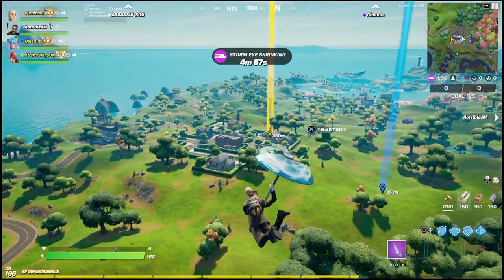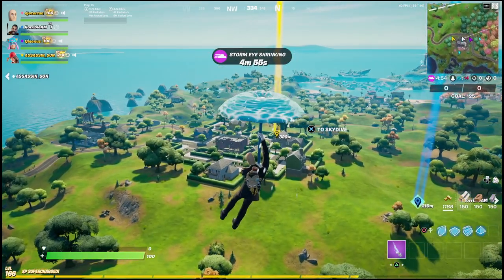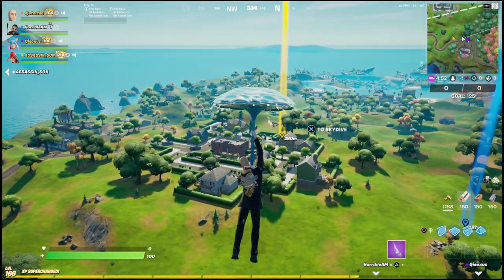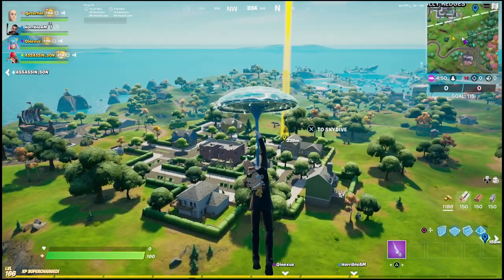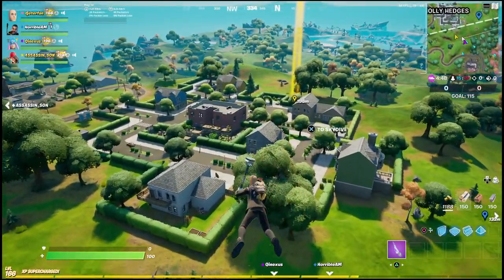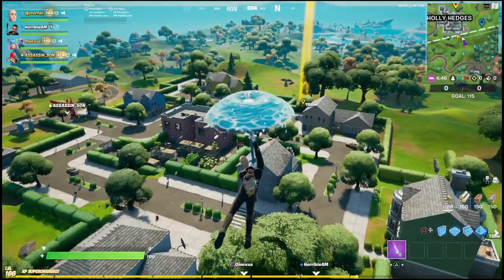complete quests for soccer characters Location - Fortnite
how to complete quests for soccer characters